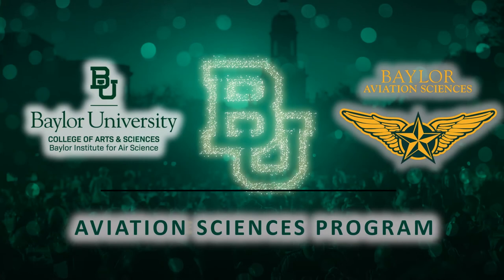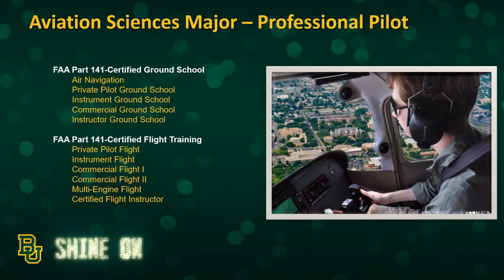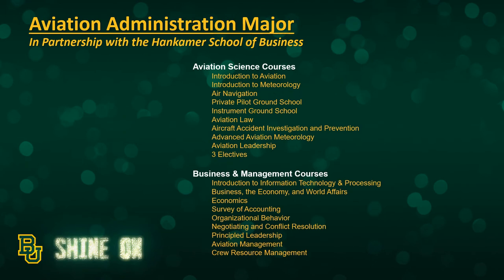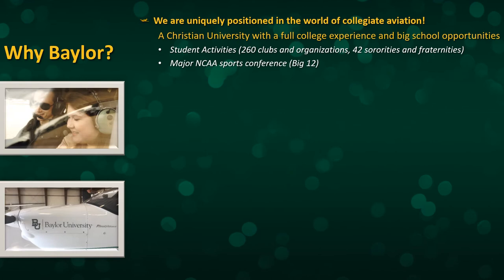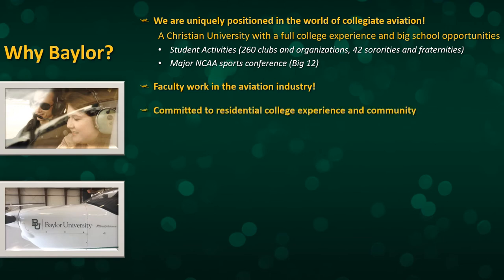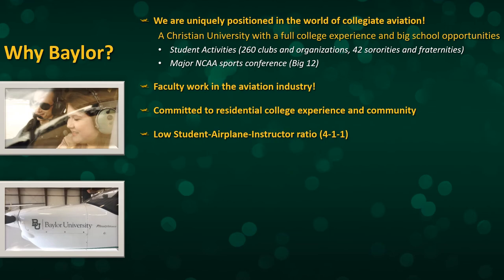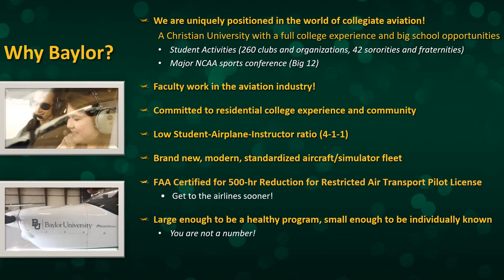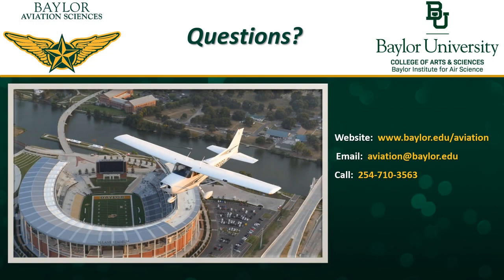Aviation Sciences Overview | Baylor University Admissions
Learn about the Aviation Sciences program from Dr. Trey Cade, Director of the Baylor Institute for Air Science.